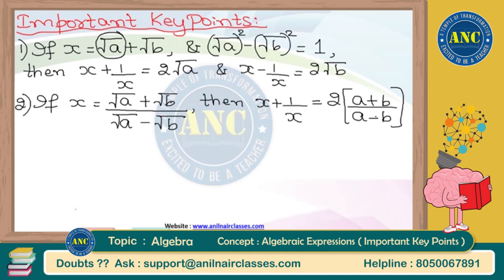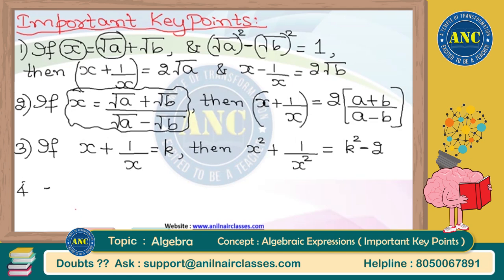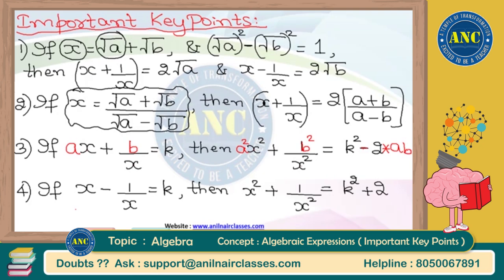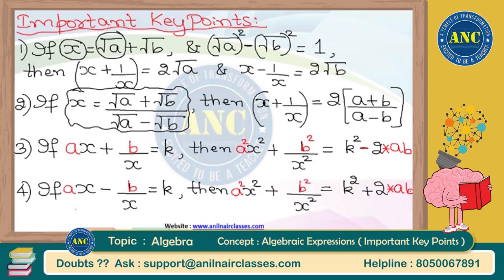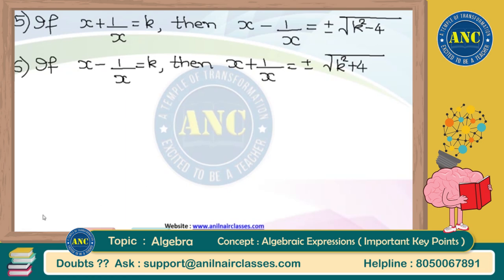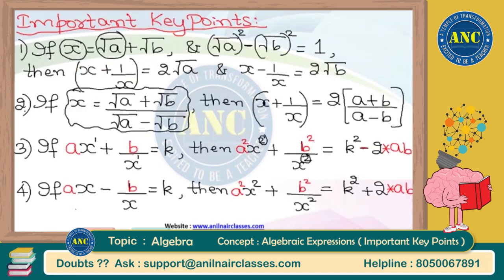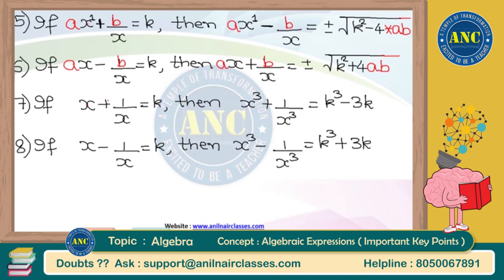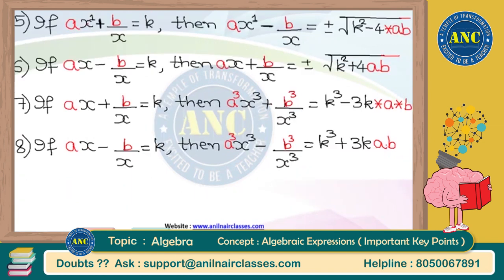Basics of Algebraic Expressions (GMAT/GRE/CAT/Bank PO/SSC CGL) | Anil Nair Classes